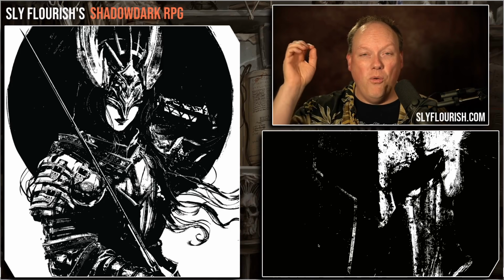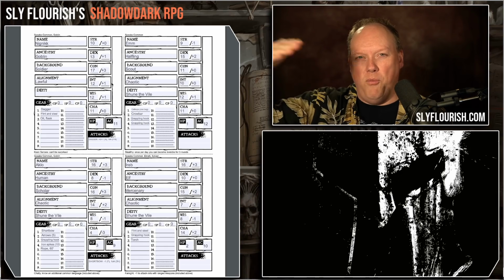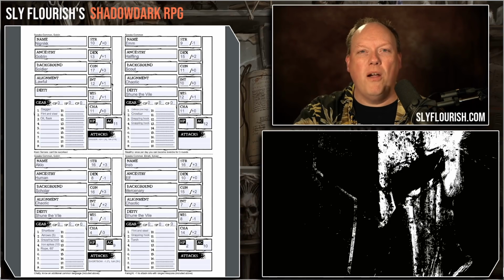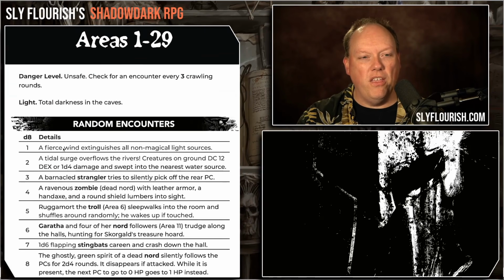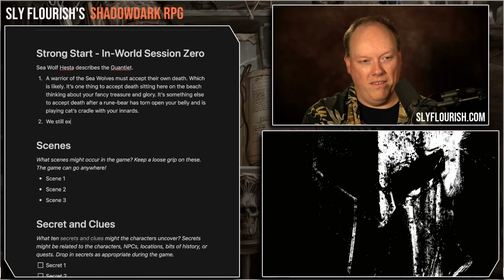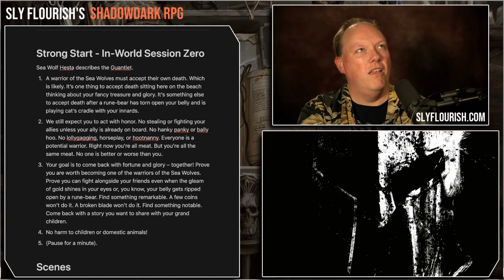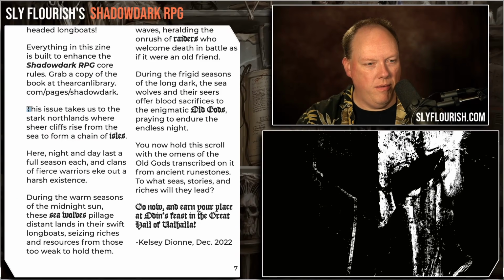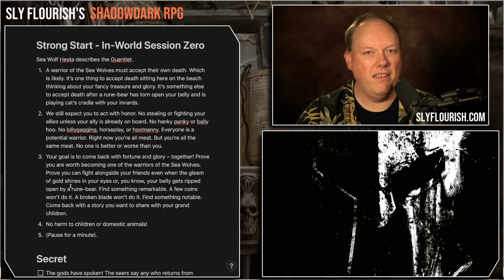Prepping a Shadowdark RPG Gauntlet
Mike prepares to run his friends through the gauntlet of Shadowdark!

Video Contents
00:00 Show Start
00:41 What Is a Shadowdark Gauntlet?
03:46 Running Hoard of the Sea Wolf King
07:17 Prep the Session -- an In-World Session Zero
12:29 Add Some Secrets and Clues
15:01 Add a Dash of Cultists